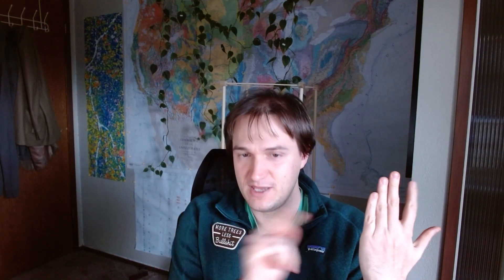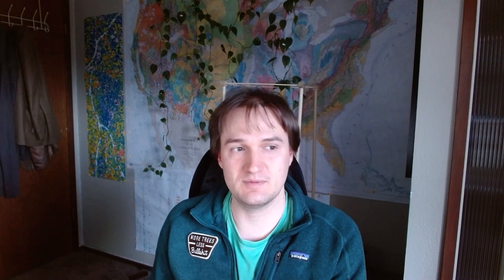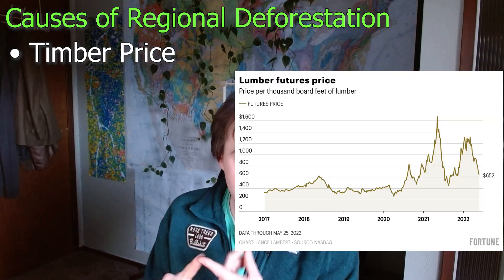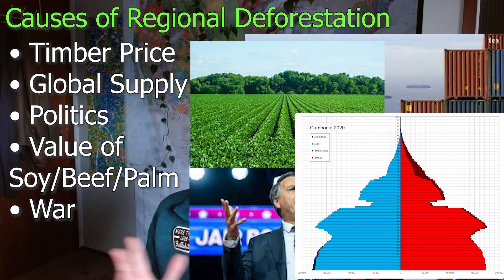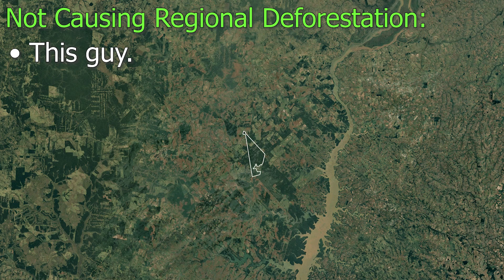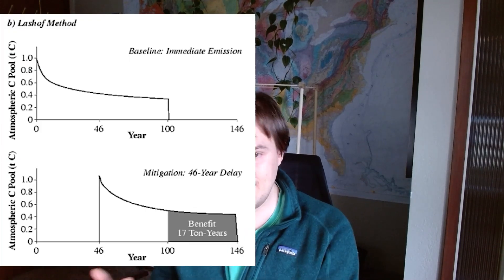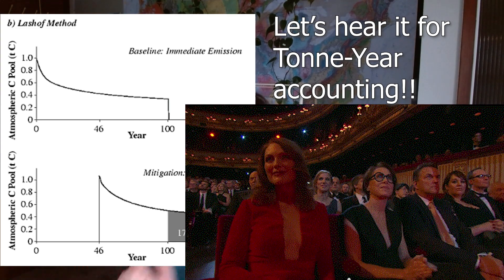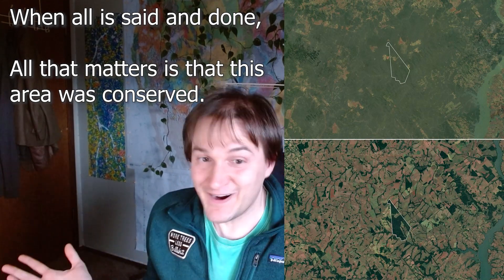Leakage Revisited: What concepts are we missing?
Today I talk a little more about leakage. I bring up several points that might be worth consideration when buying carbon credits.

(1) Inverse Leakage - Many carbon projects seem to be restoring or protecting trees outside the project area. This can happen through seed spreading, market leakage, changes in attitudes brought on by the project, or by creating a buffer around some other forest.

(2) Geographic Leakage is the Same as Additionality - In every case when you can demonstrate that leakage caused a tree next door to be cut, you're also providing the strongest possible form of proof that you're saving trees. The same can happen in reverse as well.

(3) Reverse Leakage - Over the long term, leakage doesn't matter so much. All trees on the landscape that can be harvested, will be harvested. Thirty years from now, when the only trees left on the landscape are the project's it doesn't matter if those trees were cut in 2023 or in 2020 due to the project.

(4) Leakage is Temporal - Leakage can be thought of as moving other trees to the front of the line. We need to think of leakage instead of "Did trees next door get cut down?" to "How soon did trees nextdoor get cut down?". We can compute how soon trees were cut down thanks to a project, then compute the damage to the climate over that period of time (maybe 2 years), then penalize for tonne-year leakage.